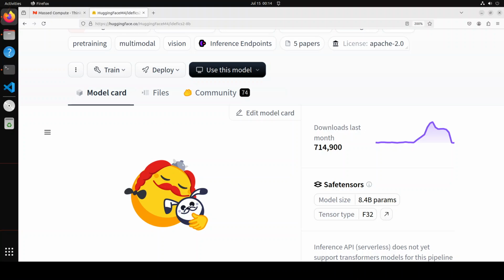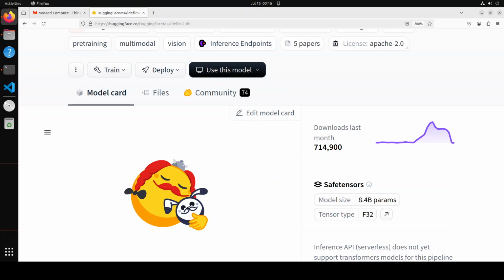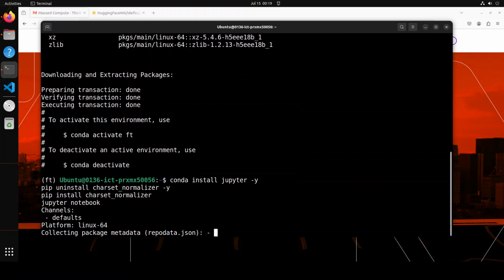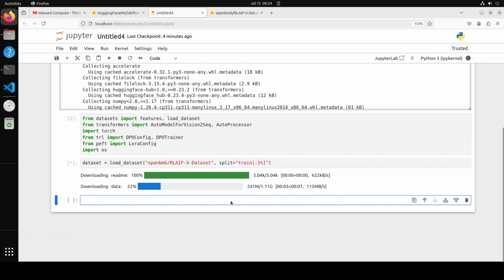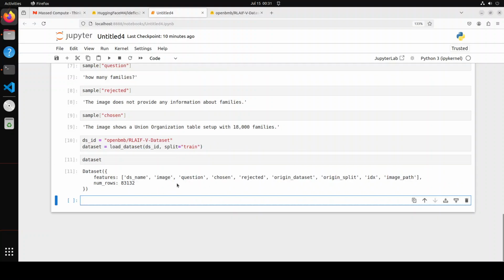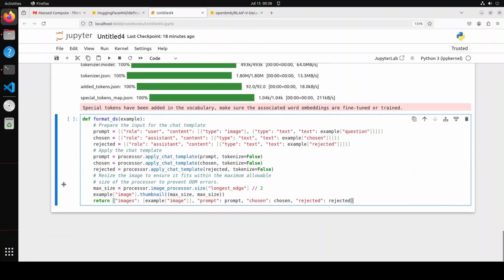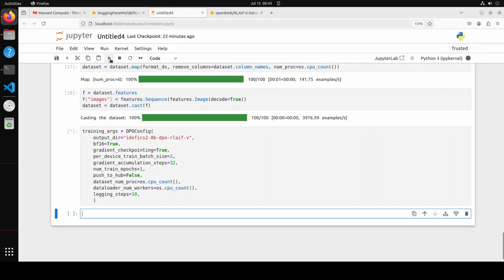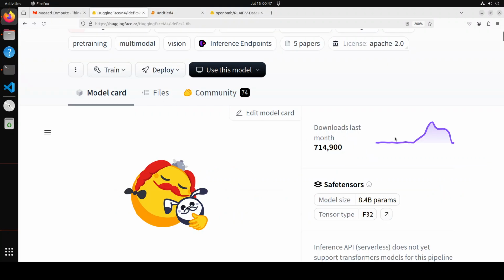How-To Fine-Tune Vision Models on Your Own Image Data Locally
This video is a step-by-step easy tutorial to fine-tune any vision model on your own custom image dataset locally easily.